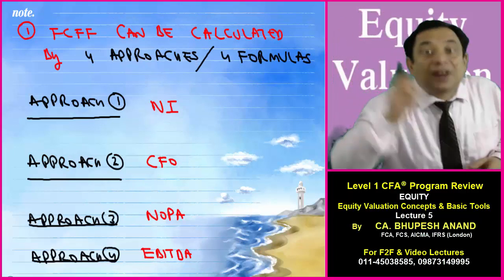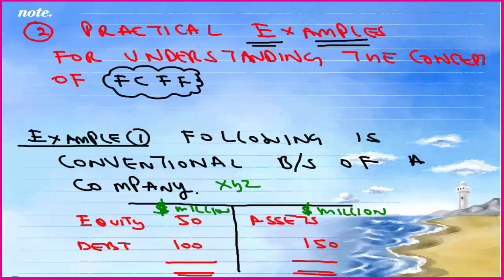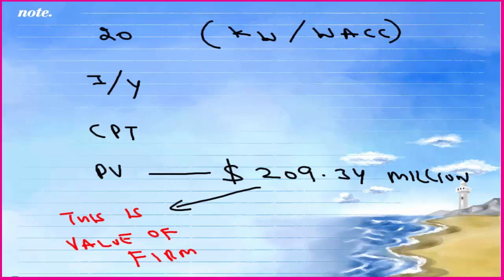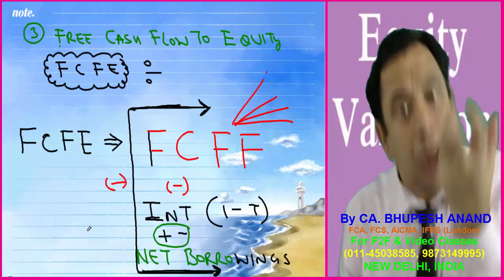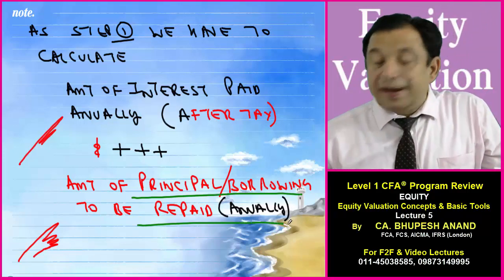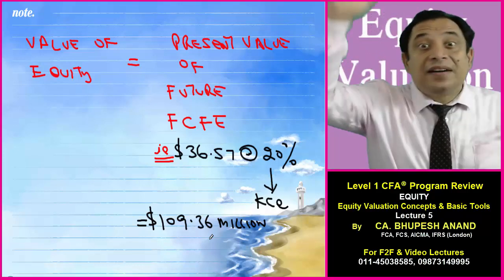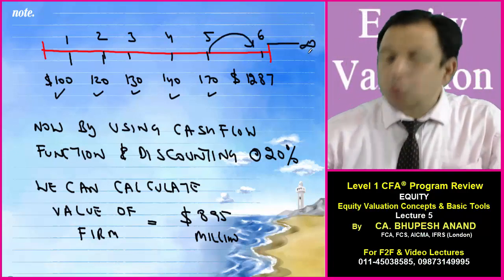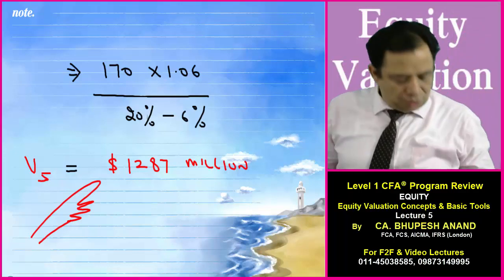CFA® LEVEL 1 || EQUITY || Valuation Concepts & Basic Tools VIDEO 5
CFA LEVEL 1 EQUITY (Valuation Concepts & Basic Tools)

1) FCFF  can be calculated by 4 Approaches/4 Formulas -    (2:18)
  (a) Approach 1     NI
  (b) Approach 2     CFO
  (D) Approach 4     ABITDA

2) Practical Examples (4:57)
3) Other Practical Examples for  Understanding the Concepts of
      FCFF    (13:03)
4) Case Study in relation to FCFF/FCFE (19:06)

1) CFA LEVEL 1 VIDEO LECTURES
2) EQUITY VIDEO LECTURES
3) Valuation Concepts & Basic Tools Video Lectures
4) CFA COURSE
5) CFA ONLINE CLASSES
6) CFA PROGRAM REVIEW
7) CFA LEVEL 1 EQUITY VALUATION CONCEPTS
8) CFA LEVEL 1 EQUITY
9) CFA LEVEL 1 EQUITY BASIC TOOLS

STUDY @ HOME